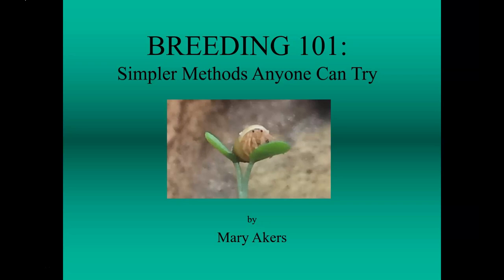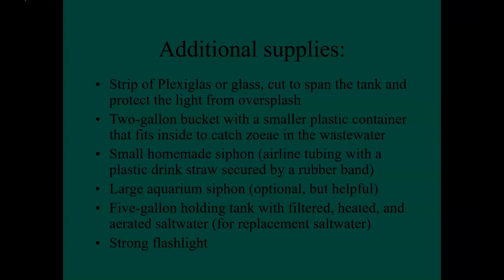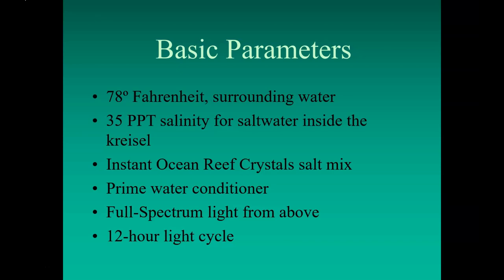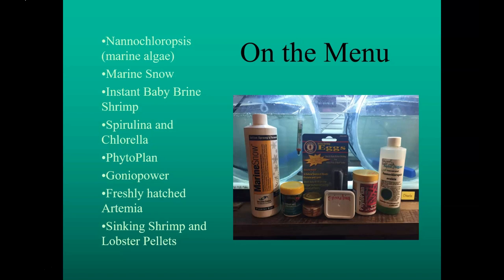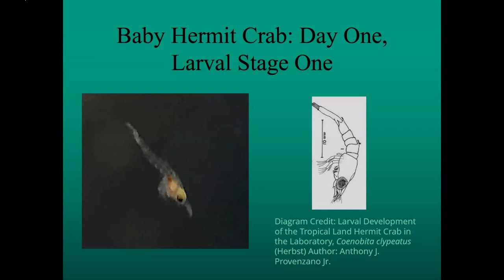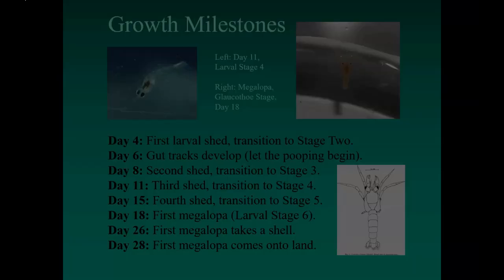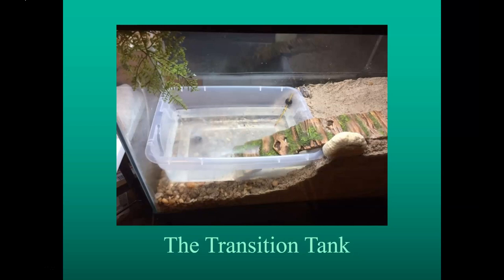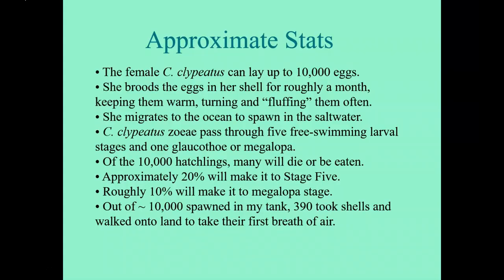Breeding 101: Simpler Methods Anyone Can Try by Mary Akers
From the Crab Con 2020 Educational Series, 34 minutes, first aired July 11th, 12pm.